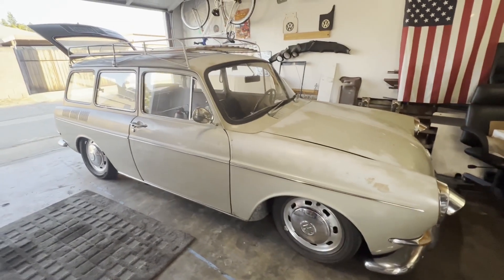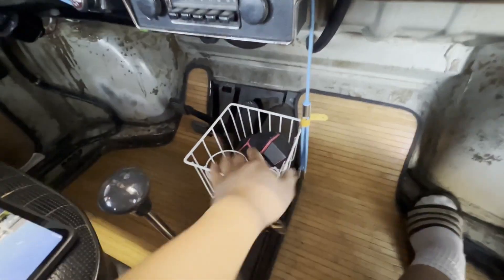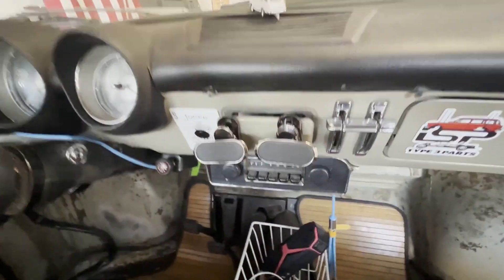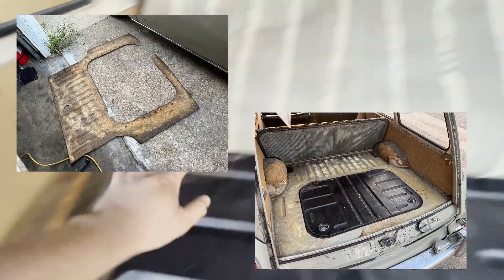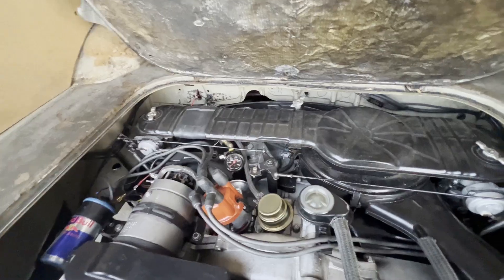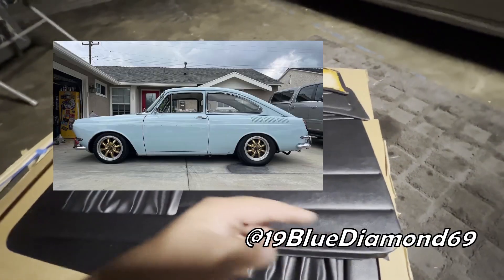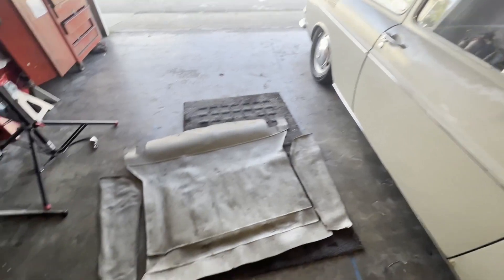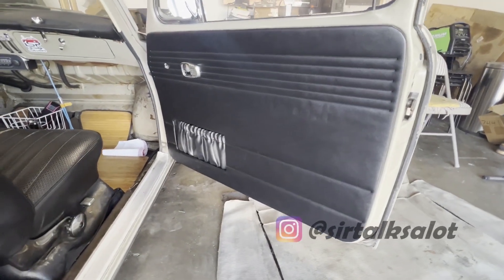EP 39: Up to Speed Updates / 1967 VW Type 3 Squareback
It's been a while since I made a video specifically on this Squareback. There's been some work done during that time, but they've all been small updates here and there, so I never bothered recording anything. This video just goes over some of the stuff that's been going on in the background while I've been making content on other things.